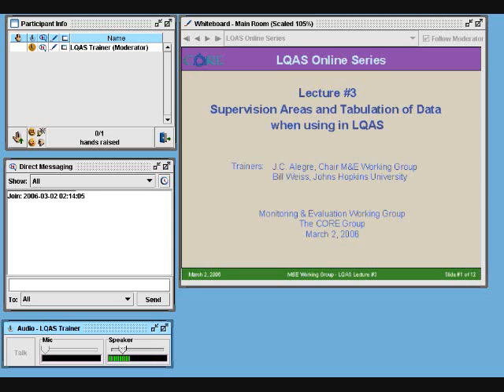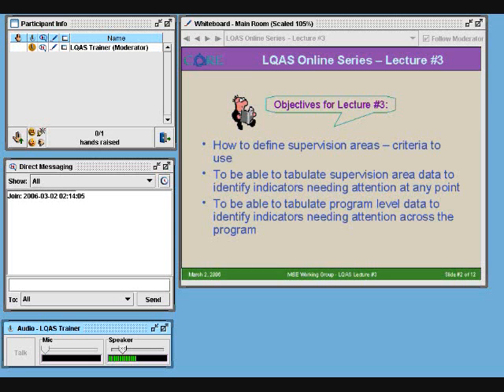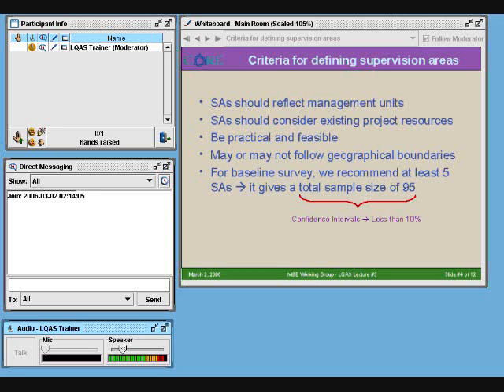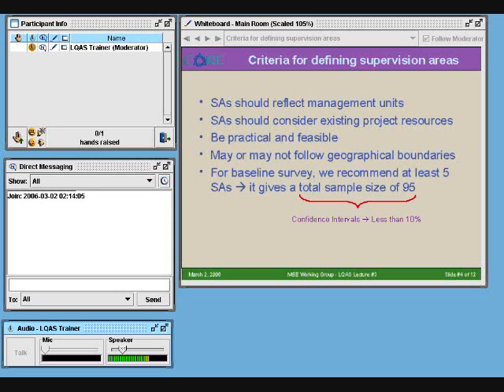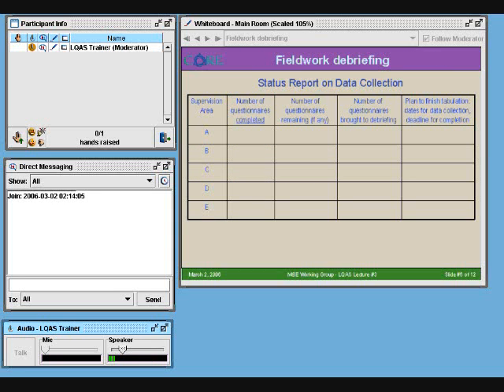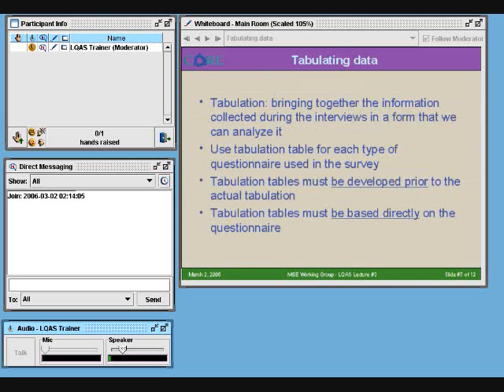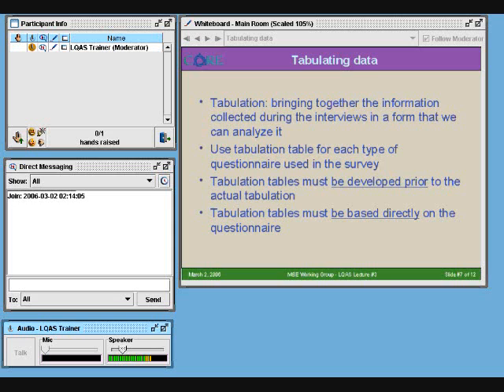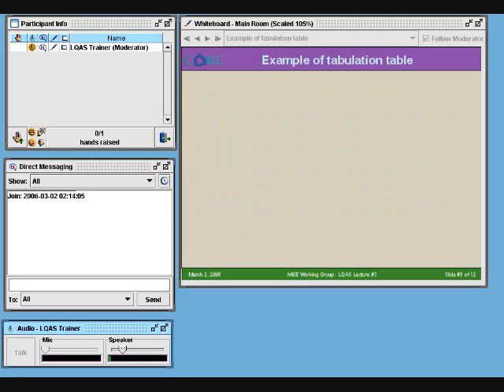LQAS Presentation 3 Part 1